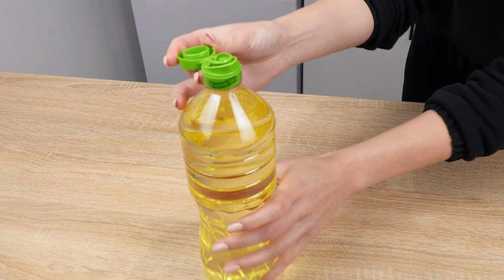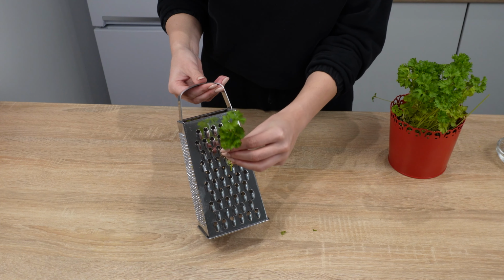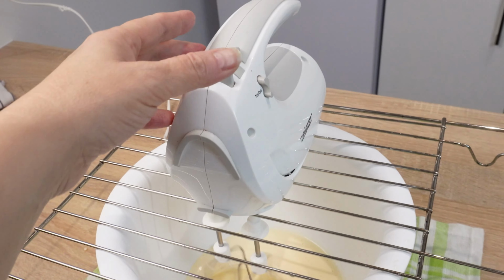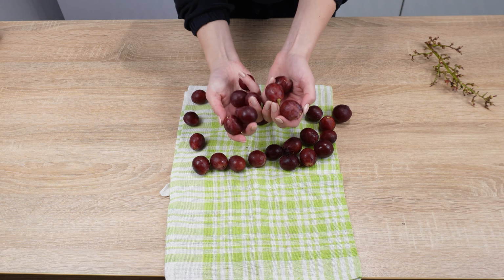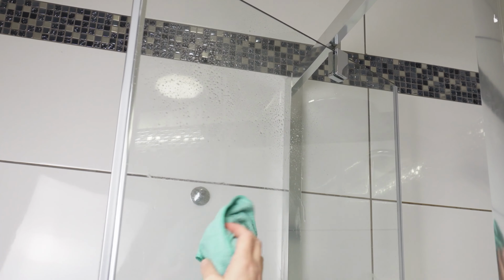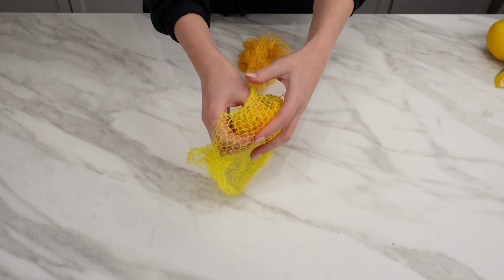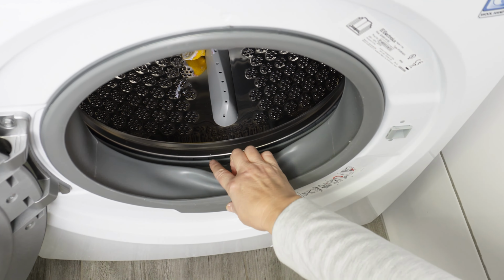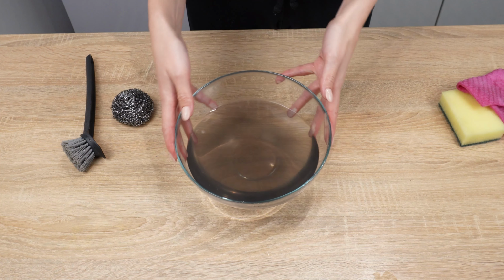HIDDEN FUNCTION of the oil plug. Don't throw it away!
What is the hidden function of the oil cap? How to properly open frying oil?

It turns out that the pin hidden in the closure has a brilliant use when cooking.